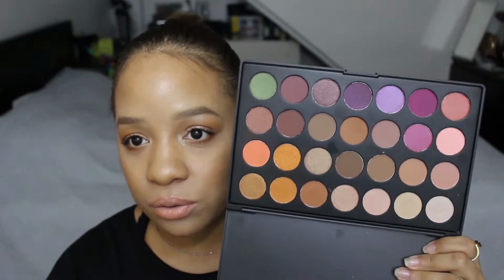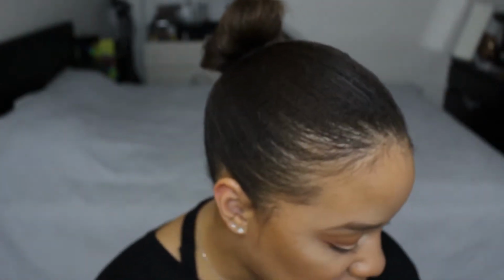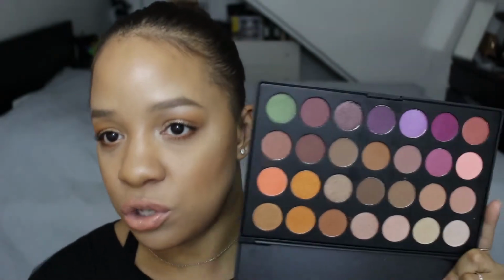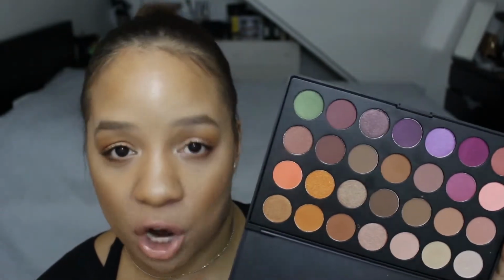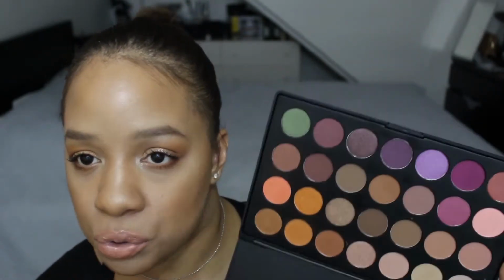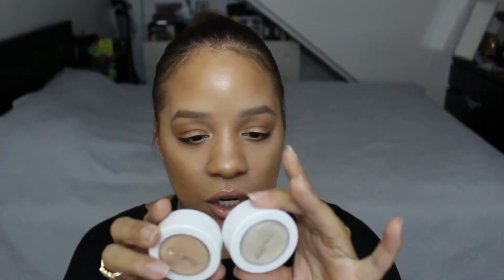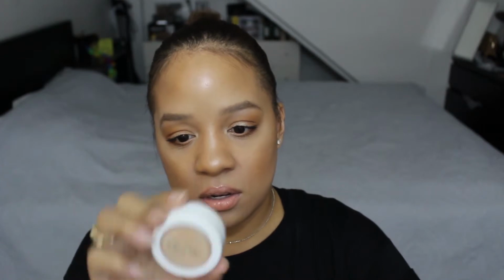Haul | Jaclyn Hill favorites Palette | ColourPop | ashleychristina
Click the links on my channel page to catch up with me in other places!

Recently I made some small yet very important purchase. Here is me discussing them and how I personally feel they have affected my ENTIRE life. JK . But yes my opinion on them and why I love them.

I have  a Masters in Packaging Design so my opinion on the packaging of the company Morphe Brushes does not fully depict my appreciation and love for their actual product which is makeup in this case eyeshadow, and my FULL support of both Morphe Brushes and Jaclyn Hill. ***

End of that , I hope you find some pleasure in this and thank you again for watching! ENJOY!!!

Please click on their links to find their free music downloads. Please respect their license laws and share their links as such explained on their profile pages, website etc. thank you!

PRODUCTS:

Check out my Orange Creamsicle video to see the products listed there. Below are the Products I discuss in this video, thanks!!!

Jaclyn Hill favorites Palette - Morphe Brushes

ColourPop
Highlighters - "Lunch Money" & "Stole the Show"
Eye shadow - "To A T" "fringe" "Sequin" "so quiche"
Blush - "Between the Sheets"
Lippie Stix & Pencil - "BFF" "BFF2 pencil" "skimpy" "cupid"

I am not being paid for this video nor is it sponsored.